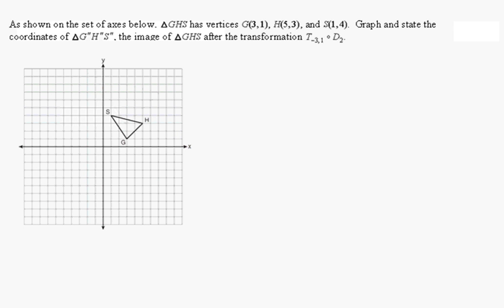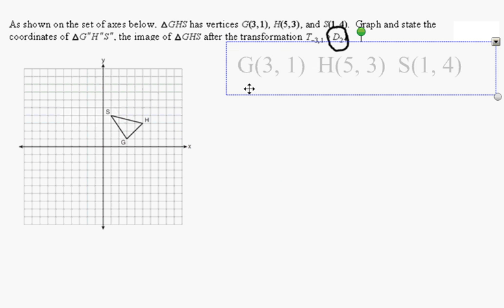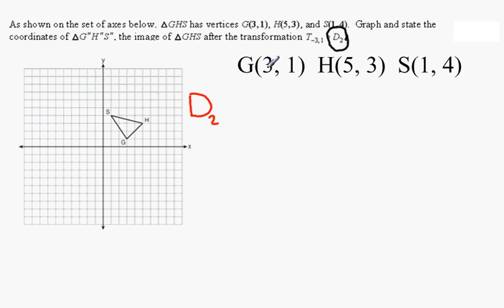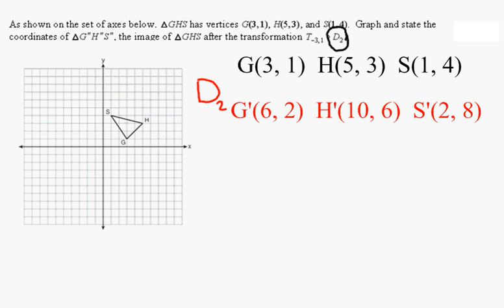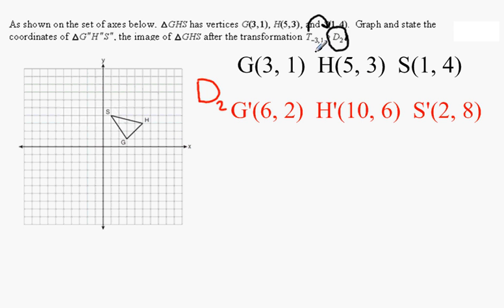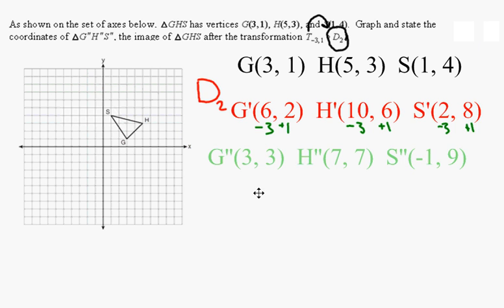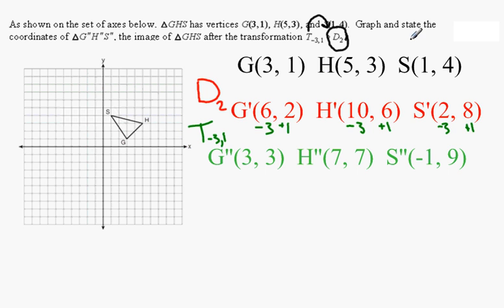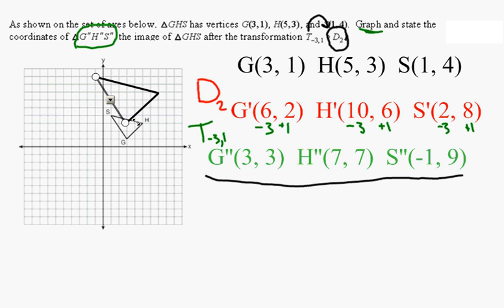Composition of transformation Dilation followed by Translation